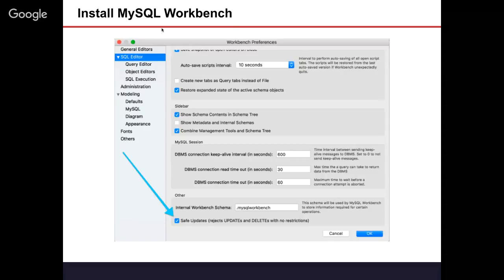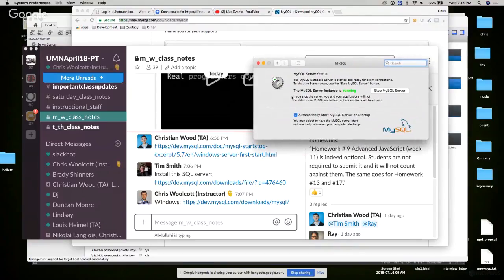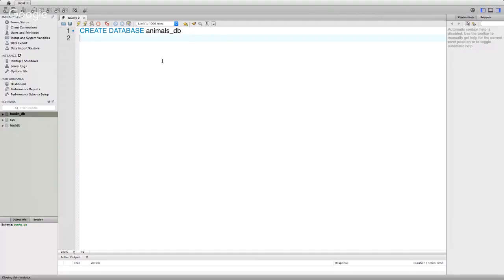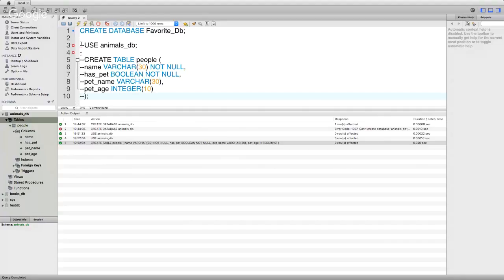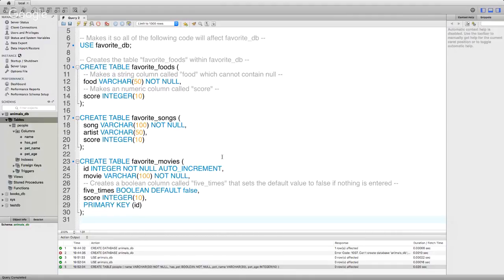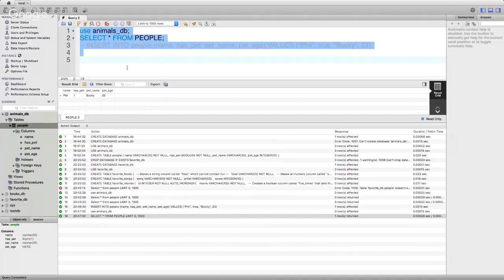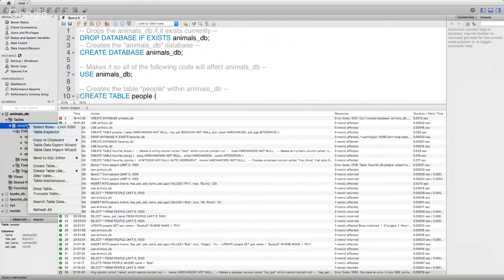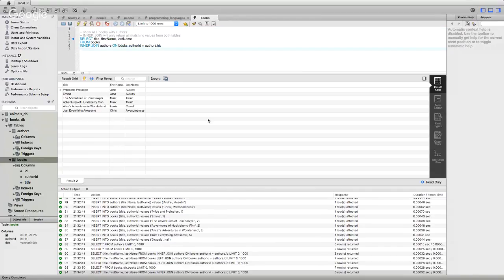Messing With SQL